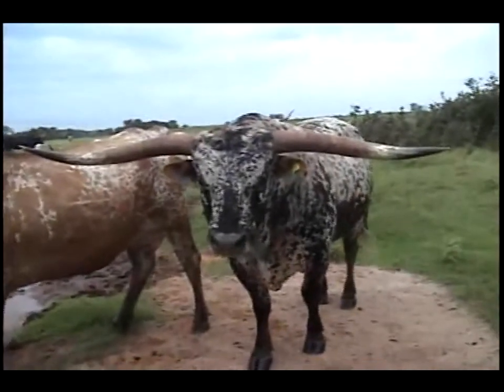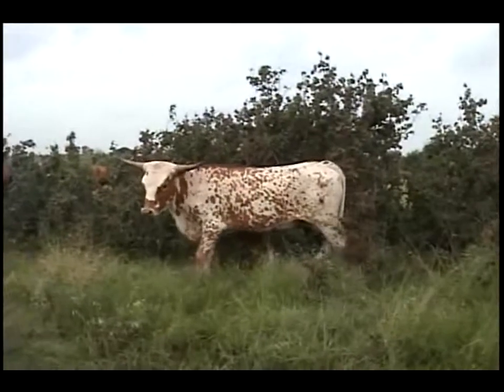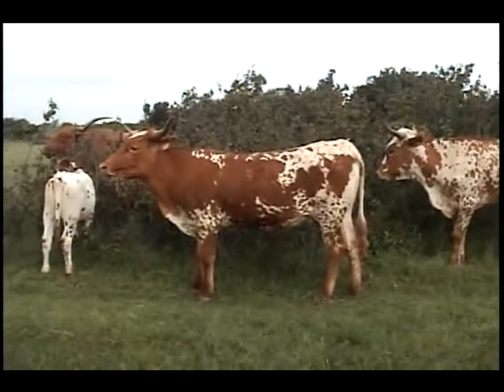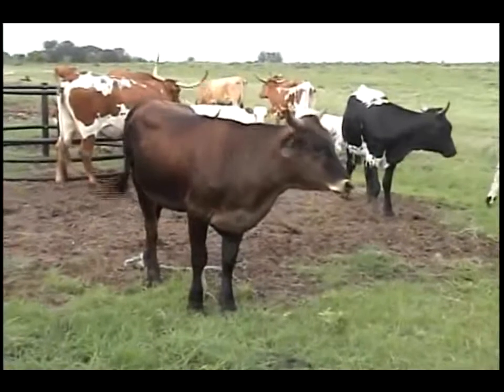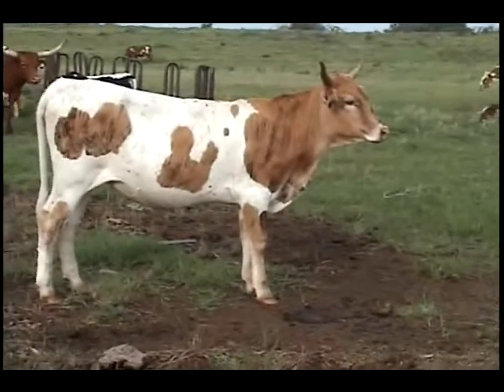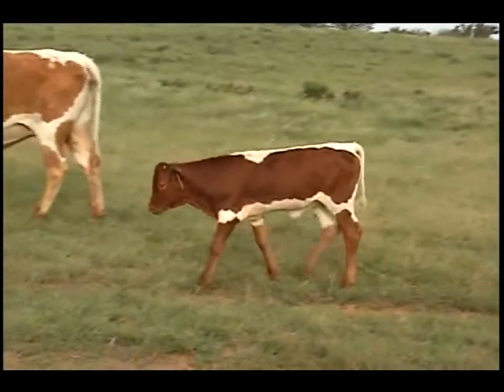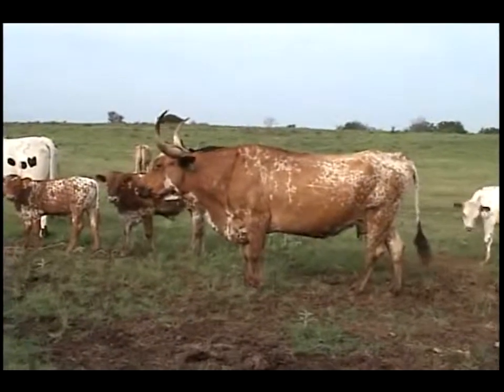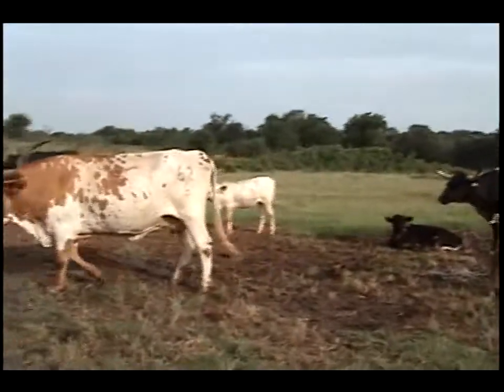Semkin Texas Longhorns Ranch Tour Video 2010 Clip 9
BH Bubba
2/9 Believe It Over
4/9 Believe It Again
23/9 Shocking Doll
26/9 Nightly Rebel
36/9 Snitz Is Okay
46/9 Super Beauty 404
56/9 Breaking Edition
50/9 Lady Gets A Break
52/9 Rebel Cause x Superman
57/9 Field of Gold x Fielder
96/9 Snuggles Wave
12/8 Crowned Red Dixie with calf 76/10
20/8 Snuggles Shadow with calf 158/10
Believe It with calf 103/10
Besty for Beauty 42/7
Crowned Dixie with calf 117/10